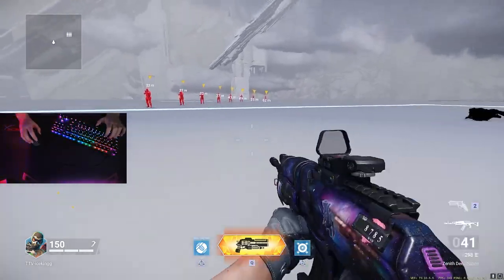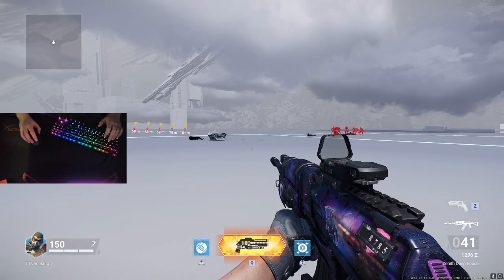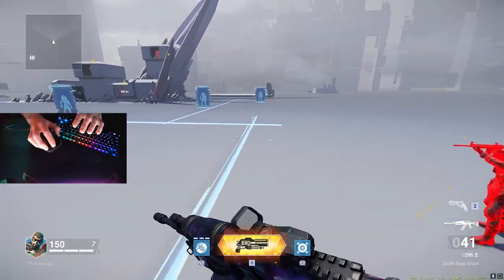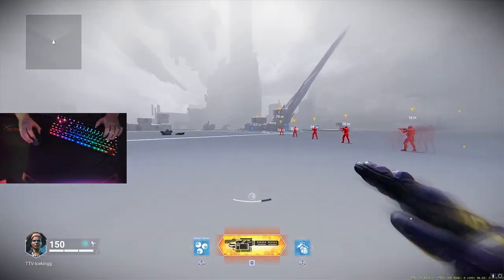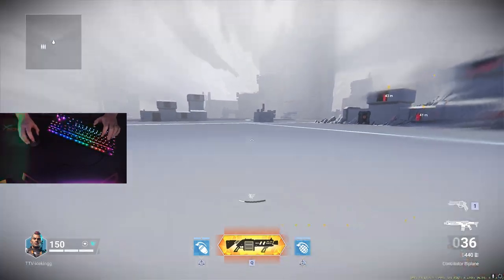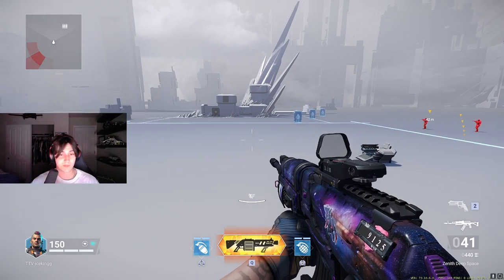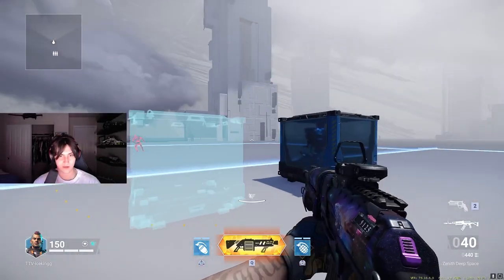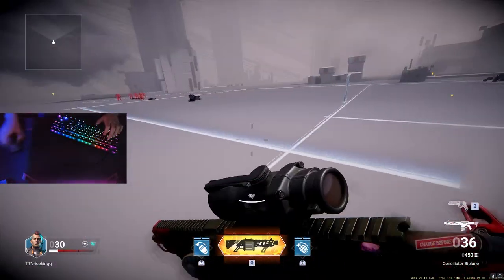Updated 2023 Shatterline Movement Guide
*UPDATE AS OF SEPTEMBER 2023* (They have nerfed Bhopping so you can no longer continuously bhop. You can still perform multiple long jumps in a row, it just is more mechanically taxing.)

Intro: 0:00
Slide Cancelling: 0:22
Slide Cancel Bhop: 1:05
Exo Bhop: 3:09
Mongoose Dash Bhop: 3:57
Mongoose Dash Redirect: 4:56
Mongoose Directional Dash: 5:11
Orbit Directional Dash: 5:48
Grenade Boost: 6:32
Grenade Launcher Boost: 7:17
Long Jumps: 7:44
Kite Wall Long Jumps: 8:38
Outro: 9:26